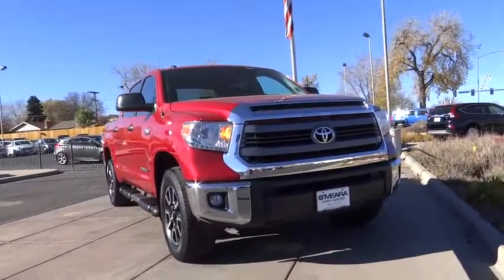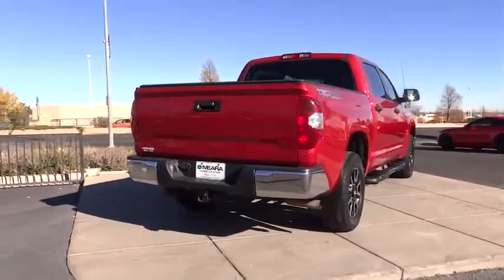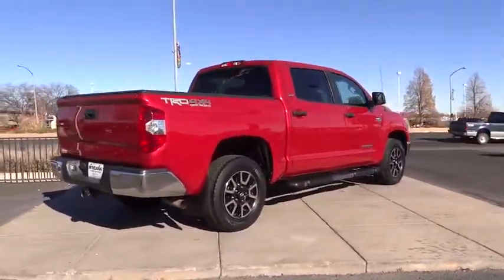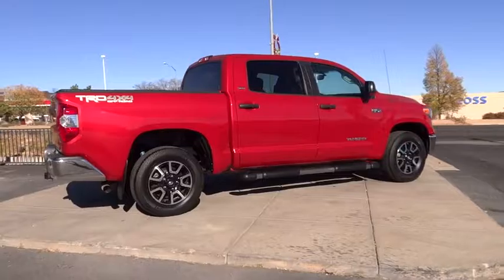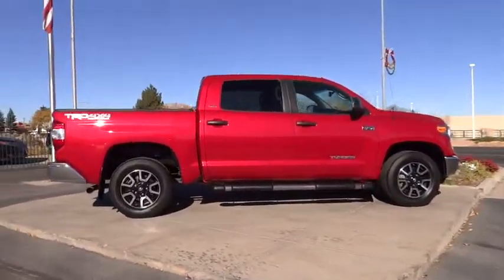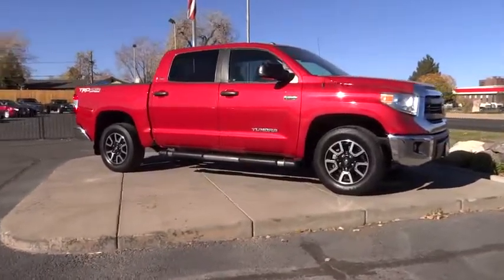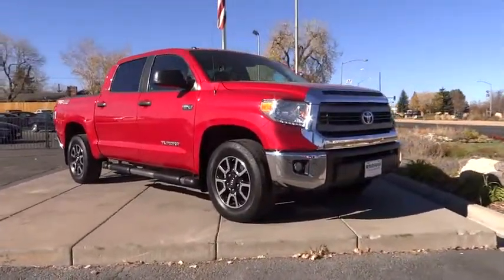2014 Toyota Tundra Centennial CO, Littleton CO, Fort Collins CO, Greeley CO, Cheyenne WY 5651DA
2014 Toyota Tundra

O'Meara Ford
400 W. 104th Ave.

CARFAX 1 owner and buyback guarantee* 4 Wheel Drive! Classy!!! Who could say no to a simply sweet car like this commanding 2014 Toyota Tundra SR5.. Safety equipment includes: ABS, Traction control, Curtain airbags, Passenger Airbag, Front fog/driving lights...Other features include: Bluetooth, Power locks, Auto, Cruise control, 381 hp horsepower...